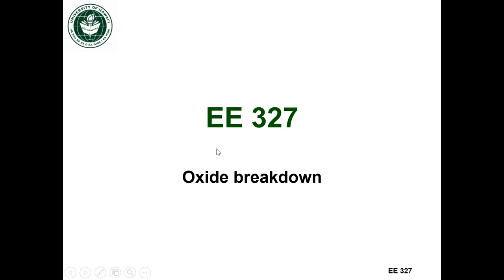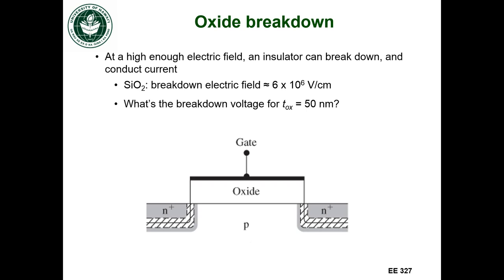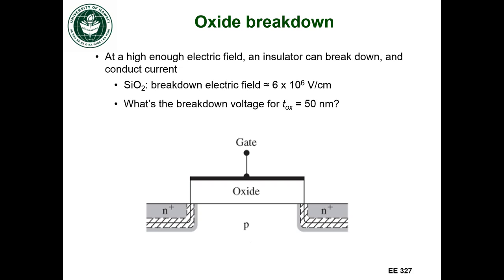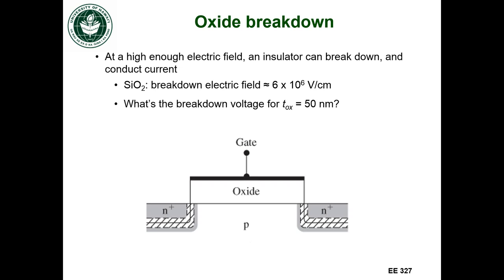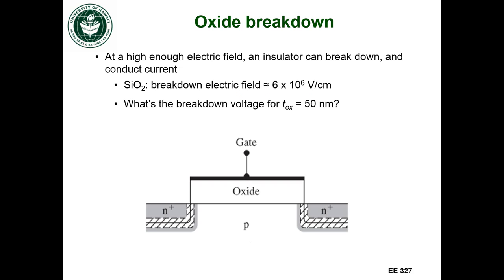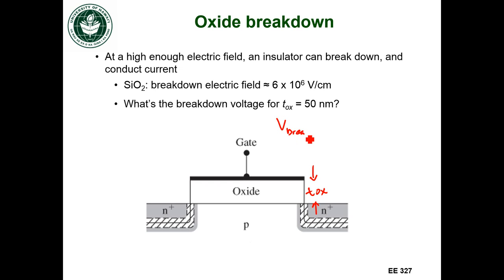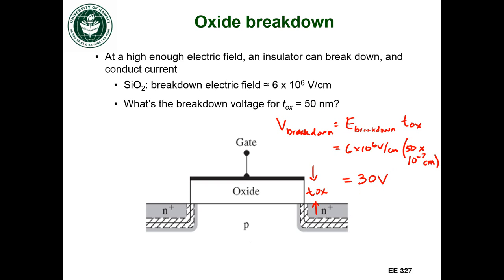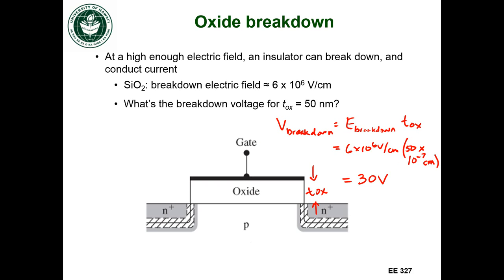EE327 Lec 31e - Oxide breakdown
Oxide breakdown in MOSFETs